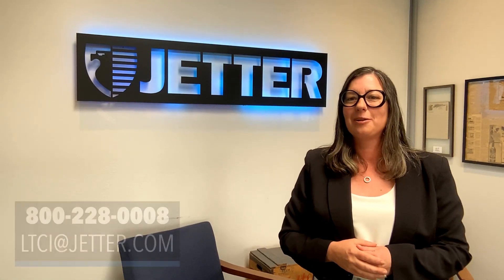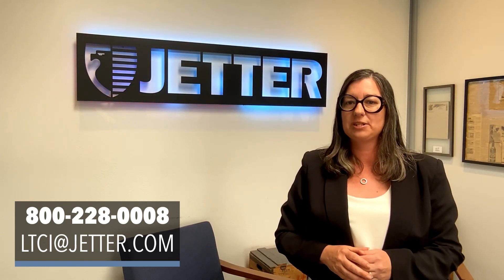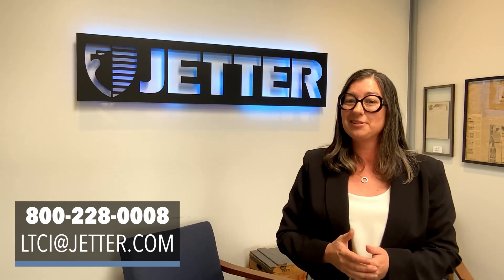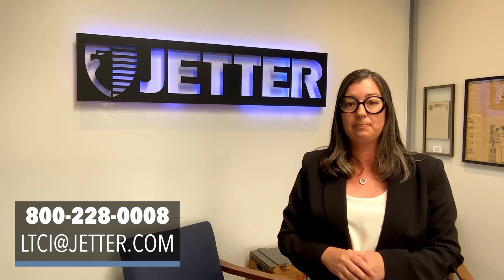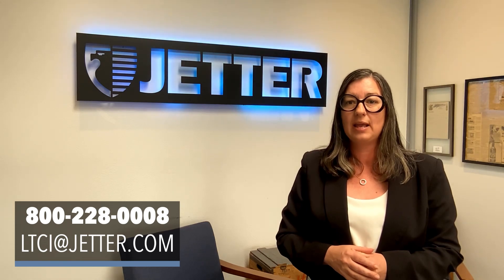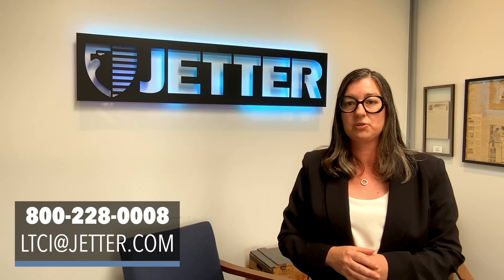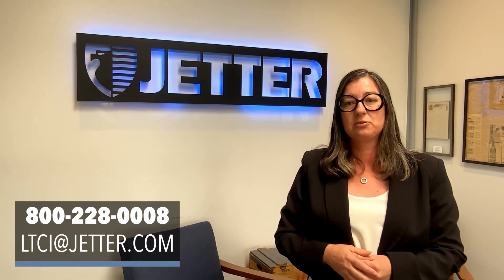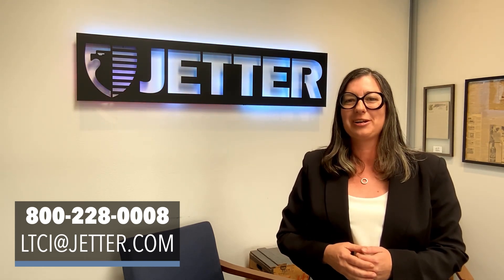Reimbursement and Indemnity Long Term Care Insurance - May 2023